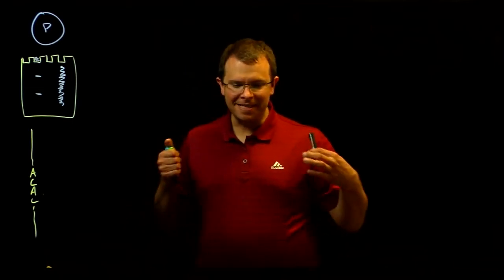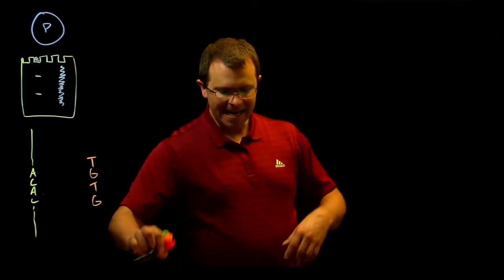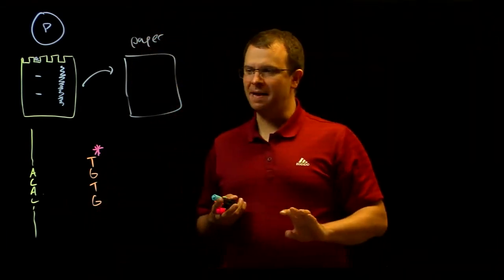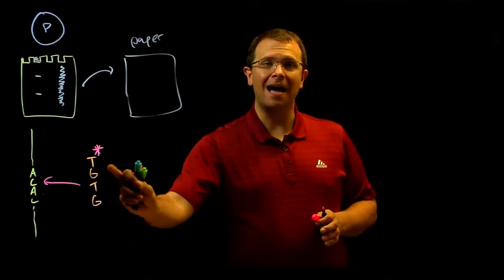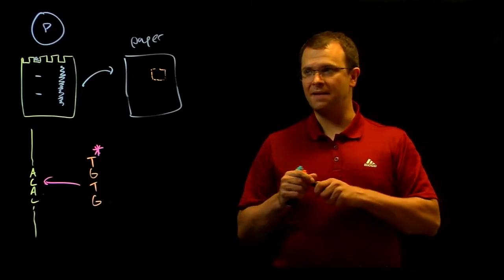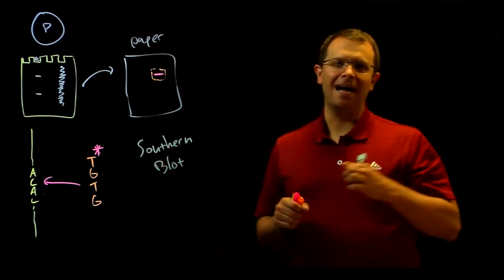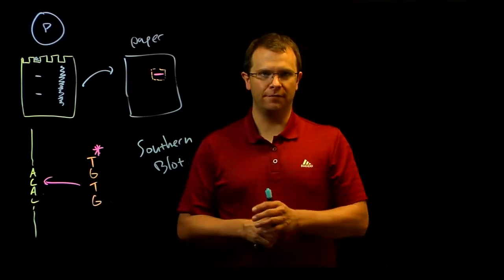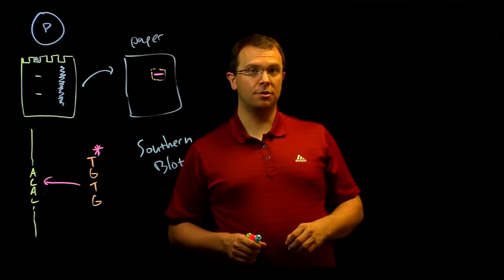Southern Blotting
What allows two strands of DNA to hybridize? What is a hybridization "probe"? What is a Southern blot?